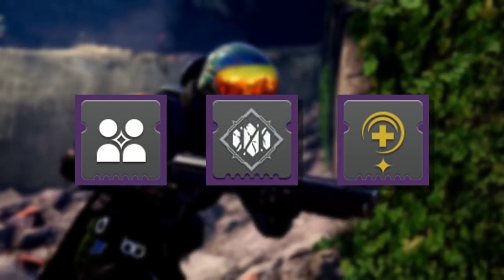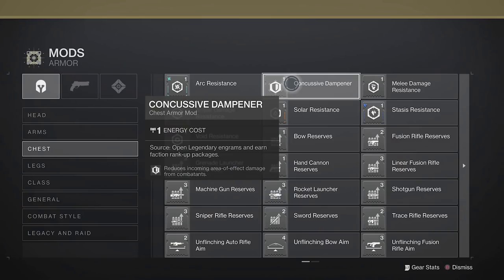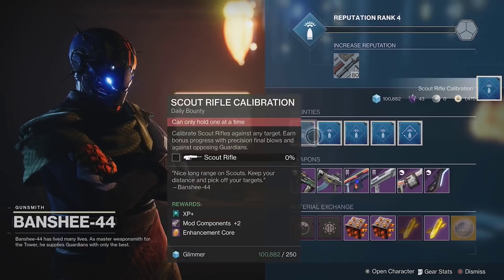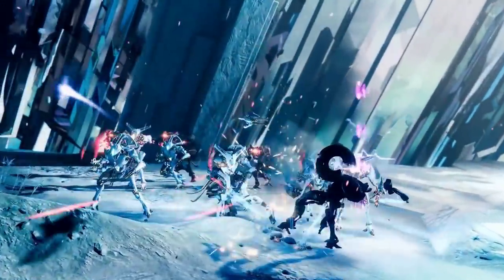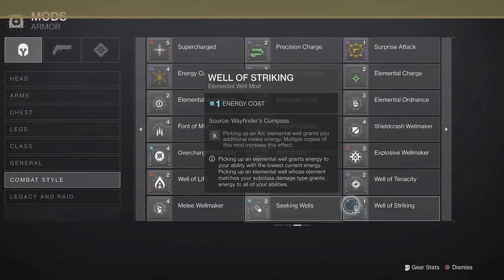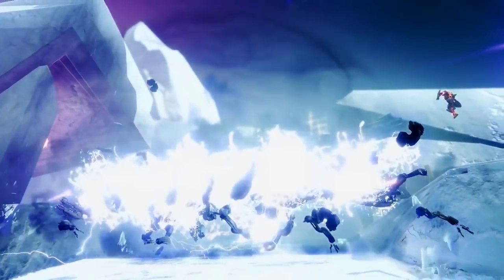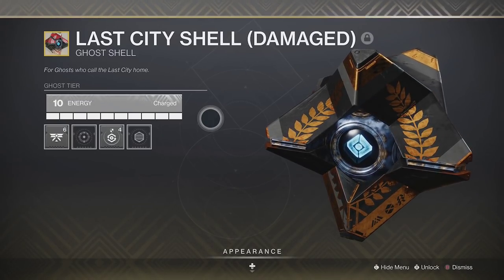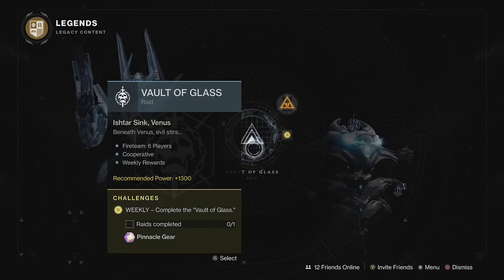All Mods Solo - How to Get Any Mod in Destiny 2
Armor and weapon mods are some of the most important factors when creating a build in Destiny 2. Some of these are easy to get and others require you to go out of the way. That's why in this video I go over how to get all mods as a solo player. This includes armor mods, weapon mods, charge with light mods, warmind cell mods, elemental well mods, adept mods, and even raid mods. Yes, all of these can be obtained completely solo. The most important ones I recommend getting are Powerful Friends, Protective Light, Lucent Blade, Bountiful Wells, and Font of Might. Let me know your favorite mods down in the comments!